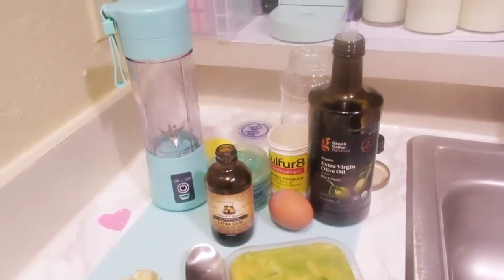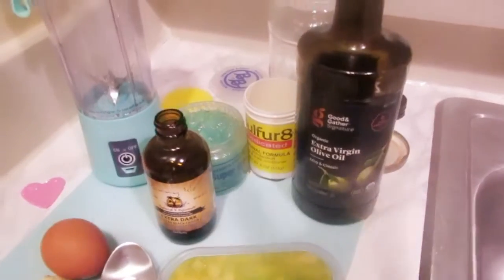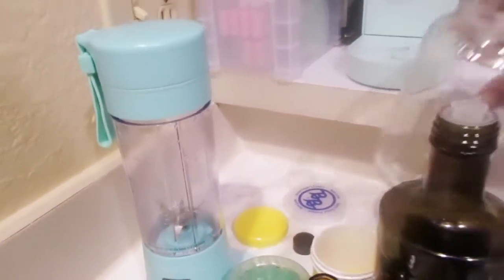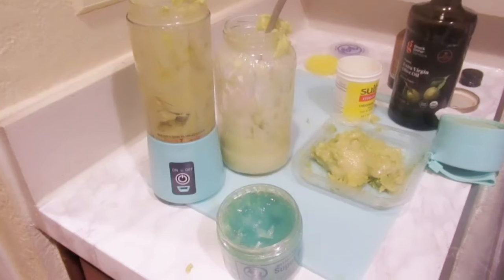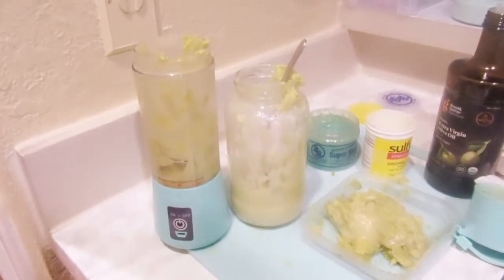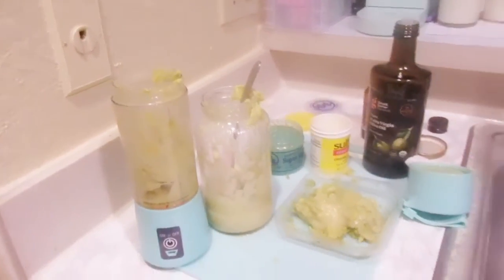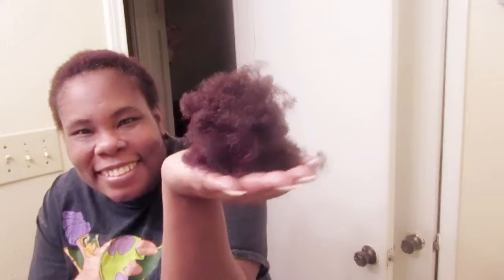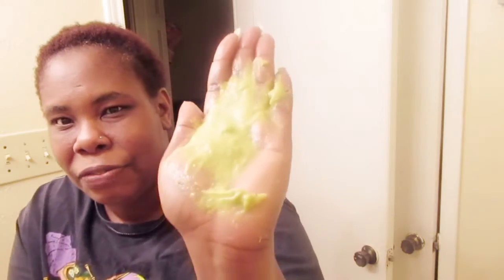TRYING CARDI B HAIR MASK| I CHOPPED MY HAIR OFF NOW WHAT🤷‍♀️🤦‍♀️...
Girl sis i cut ot all off! but it feels soooo good boo. let me tell you sis this cardi b hair mask isn't for everyone or everybody it does moisturize your hair i will give y'all that. my hair drinks up natural hair product's but i used the amount i did in the video & it seem to stay visible i could see the hair mask. so i would definitely recommend this diy cardi b hair mask i honestly think it will definitely be on my hair care routine!

My website is coming soon y'all
i can't wait to share what ive been up to trust me it's been a beautiful process for me ive been manifesting on my business & other opportunities im trying to see millions so i can give half back to god & the rest to my mama im not ready for my million sis it'll be a dream come true y'all but we taking things slow right now gotta get it all in order so y'all i can't wait to introduce my business to you...